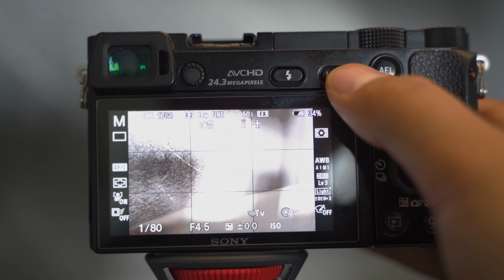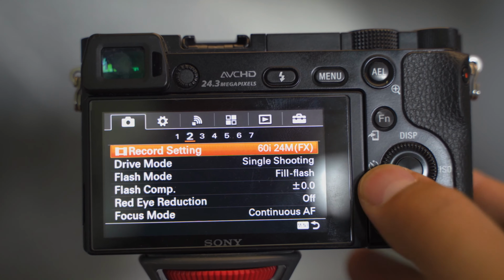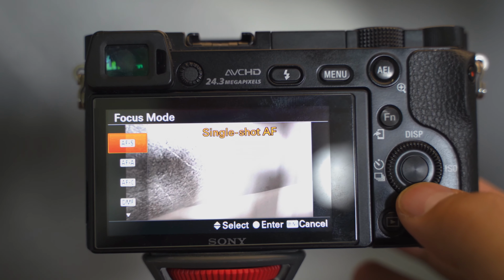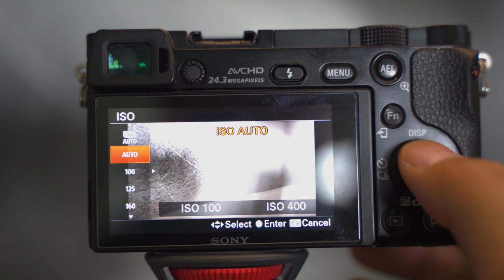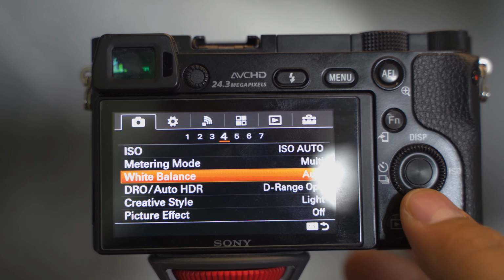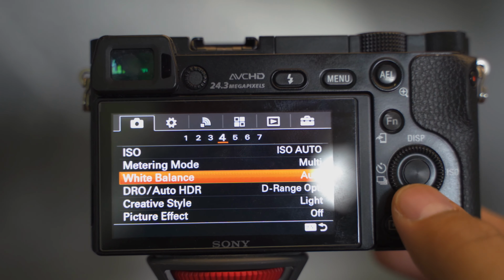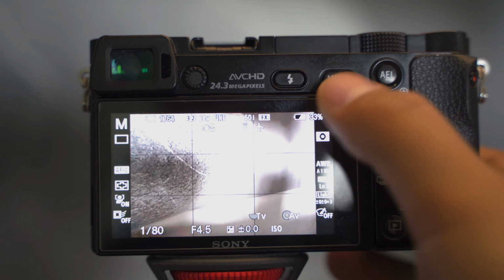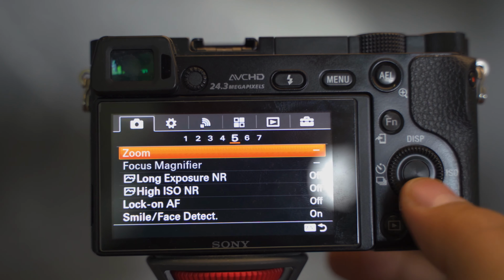The best JPEG settings for your Sony A6000 for AMAZING Pictures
Even though Sony has released their new crop sensor camera's. The Sony A6000 is still the best selling mirrorless camera which also means that there are a lot of A6000 users.

In this video I am showing you MY settings which can give YOU the BEST JPEG images possible if exposed correctly. It will save you a lot of time as you do not have to edit or just ever so slightly.

Have fun my fellow A6000 users!

Gear Used For This Video:
Camera: Sony A7III : Amazon USA | Amazon UK | Amazon DE

Lens: Sony 55mm F1.8: Amazon USA | Amazon UK | Amazon DE

Full Frame Gear:
Best Flash: The Godox TT685: Amazon USA | Amazon UK | Amazon DE
Samyang 35mm F1.4: Amazon USA | Amazon UK | Amazon DE
Samyang 35mm F2.8: Amazon USA | Amazon UK | Amazon DE
Sigma 35mm F1.4: Amazon USA | Amazon UK | Amazon DE
Sony 35mm F1.8: Amazon USA | Amazon UK | Amazon DE
Best Budget Portrait Lens: Sony 85mm F1.8: Amazon USA | Amazon UK | Amazon DE
The Nifty Fifty: Sony FE 50 f1.8: Amazon USA | Amazon UK | Amazon DE
Best Allround Lens: Tamron 28-75mm : Amazon USA | Amazon UK | Amazon DE
Tamron 17-28mm F2.8: Amazon USA | Amazon UK | Amazon DE

Crop Sensor Gear:
Backup camera: Sony A6000: Amazon USA | Amazon UK | Amazon DE
Favorite Crop Lens: The Sigma 30mm F1.4: Amazon USA | Amazon UK | Amazon DE
Best Travel/Wide Lens: Sigma 16mm F1.4 lens: Amazon USA | Amazon UK | Amazon DE
Sigma 60 mm F2.8 E-Mount: Amazon USA | Amazon UK | Amazon DE
Meike Batterygrip: Amazon USA | Amazon UK | Amazon DE

Best Action Camera:
GoPro Hero 7 Black: Amazon USA | Amazon UK | Amazon DE

Best Small Gimball:
DJI Ronin SC here: Amazon USA | Amazon UK | Amazon DE